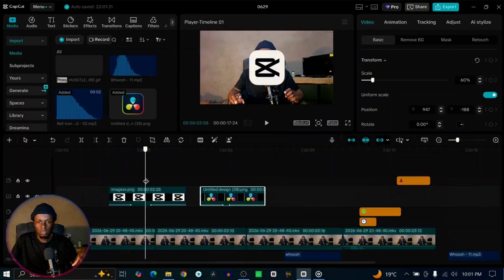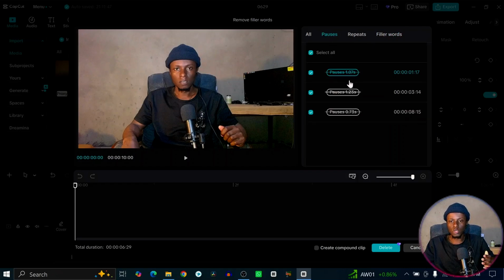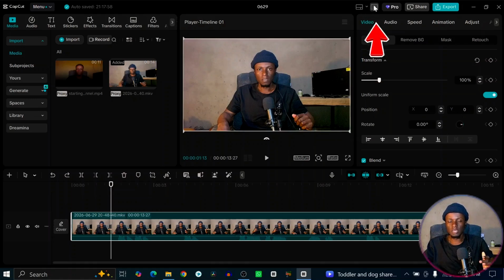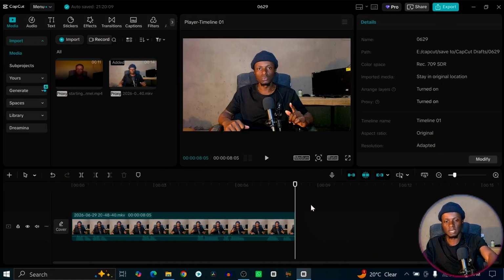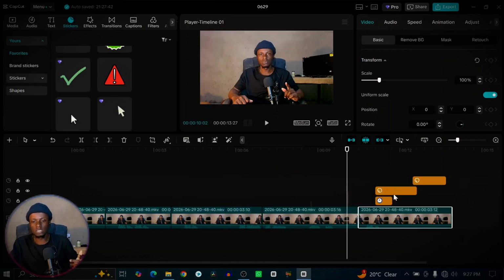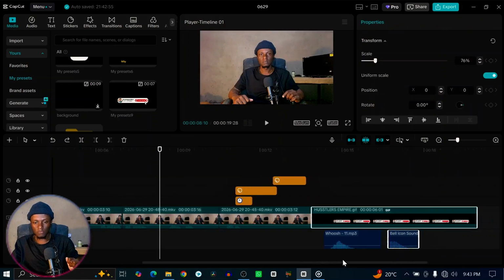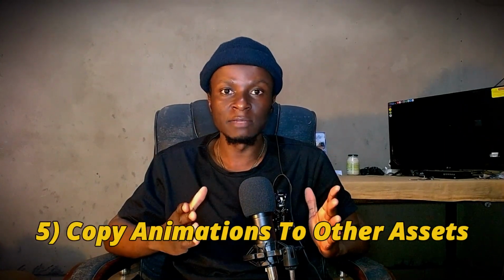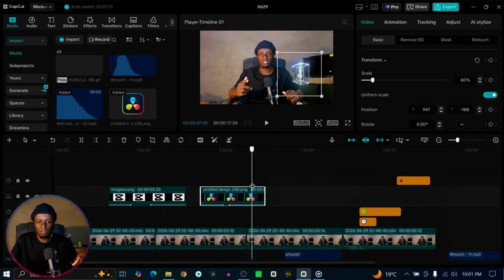5 Capcut Secrets Settings that Save you hours when Editing a video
I wish I knew these settings when I first started using CapCut! As a video editor, your most valuable asset is your time, and the key to scaling your business or channel is learning how to edit faster in capcut. In this video, I’m sharing 5 game-changing capcut settings to edit faster that have absolutely nothing to do with fixing lag, but everything to do with mastering a smart capcut workflow.

First, we are throwing away the old way of cutting out pauses. I'll show you how to delete silence in capcut automatically by utilizing a clever capcut transcript editing trick that completely eliminates manual cutting. Next, we dive into the ultimate speed hack by setting up custom capcut keyboard shortcuts, mapping your left hand to your keyboard so your mouse is strictly for navigating.

We will also cover how to use capcut track linkage correctly so you never lose your sync again when moving chunks of your timeline around. From there, you'll learn how to copy attributes in capcut, which allows you to easily copy animations from one asset to another instead of rebuilding them from scratch. Finally, we look at creating capcut presets so you can save and reuse your custom text styles and effects in just one click.

If you want to master these smart capcut settings and upgrade your video editing workflow hacks, this capcut pc tutorial is for you. This is the ultimate capcut tutorial for youtube creators and freelance editors who want to work smarter.